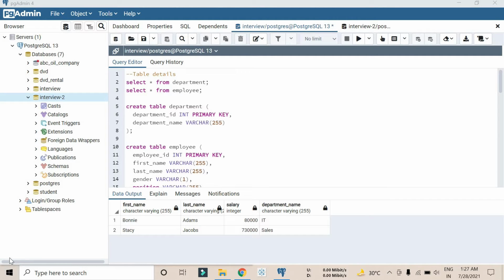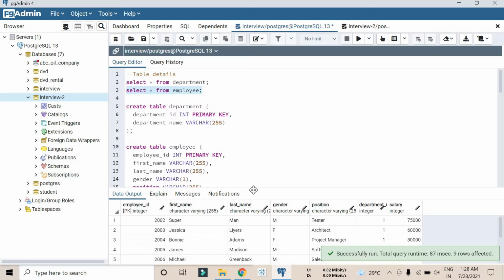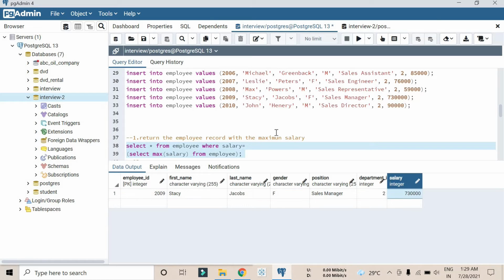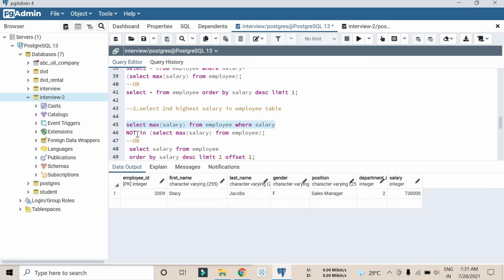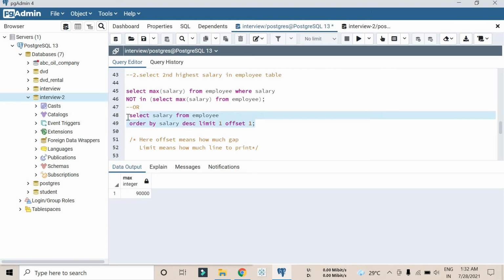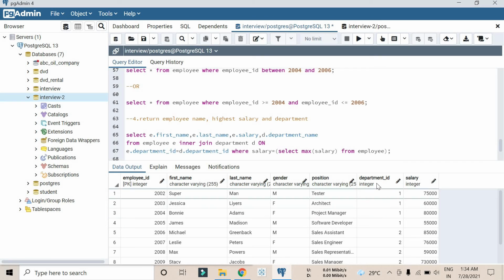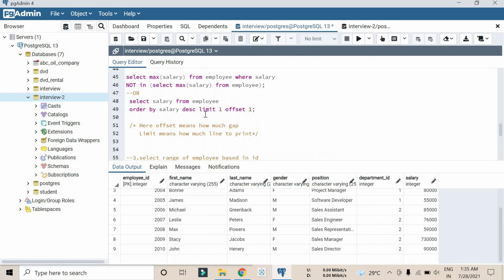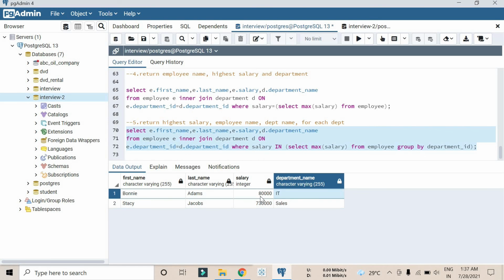SQL interview questions || Part-1 || Share the video for the next part of the video.